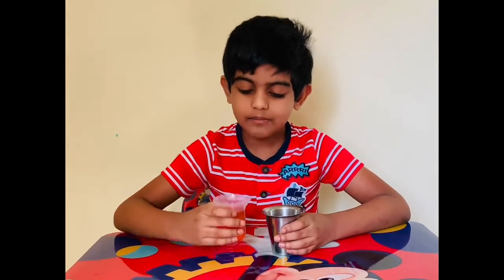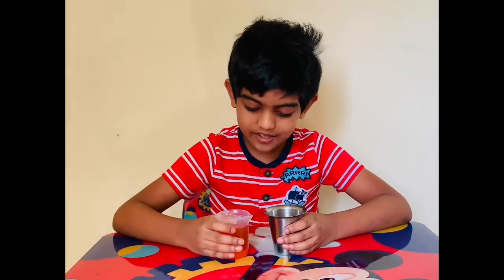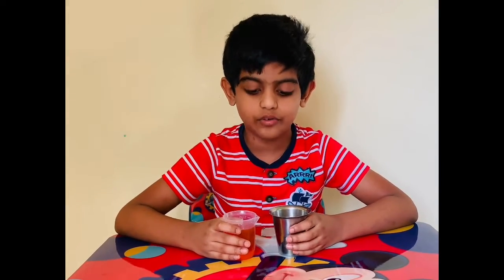Self Pouring Slime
When a small amount of Polyox (polyethylene oxide) is mixed with water, it dissolves, forming a thick, slippery, gooey, mucous-like gel.